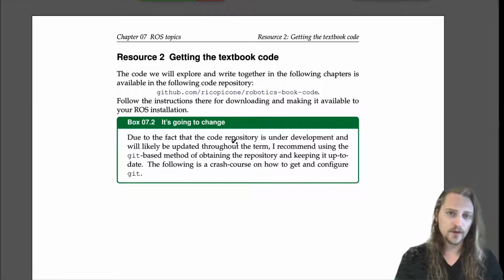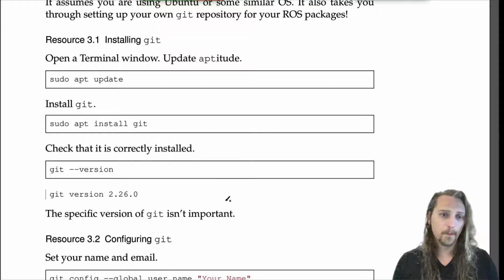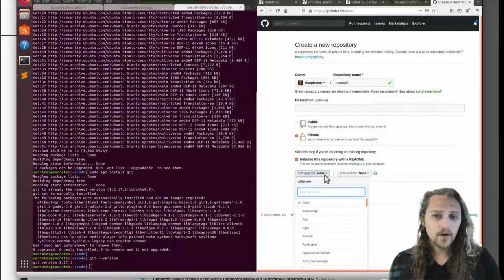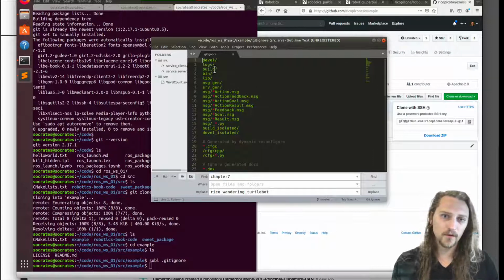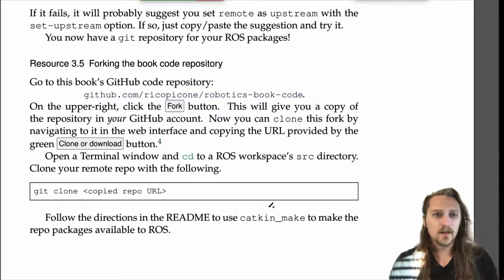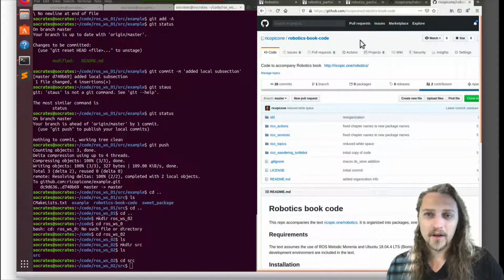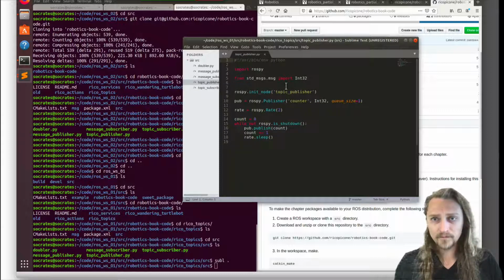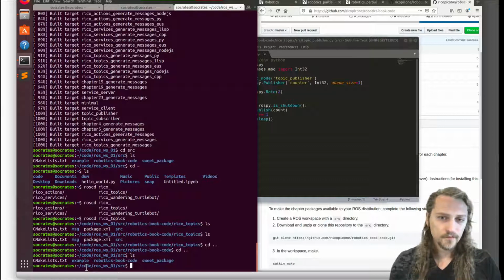Resources 2 and 3 Textbook code and git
Wherein a tutorial is given on how to get the textbook code repository installed and configured for your ROS installation. Detailed instruction is given on how to use git and GitHub, including forking the textbook code repository and creating your own repository from scratch. This lecture was recorded at Saint Martin's University in the Spring 2020 term as part of the course Robotics with ROS (see the course It is the property of the instructor Dr. Rico Picone.